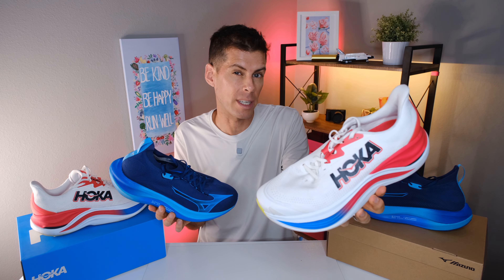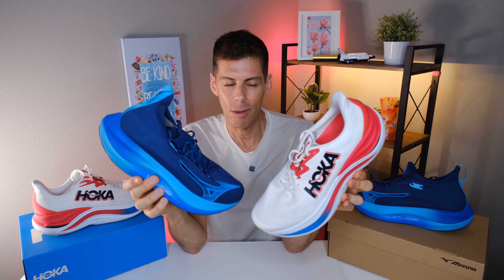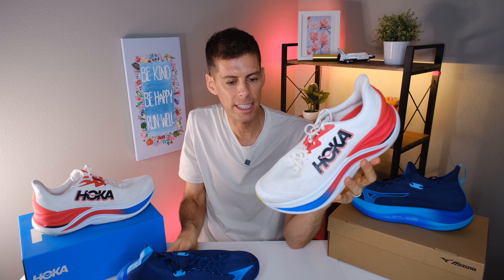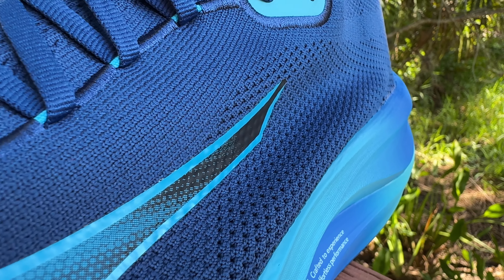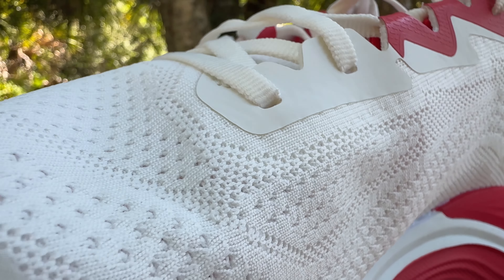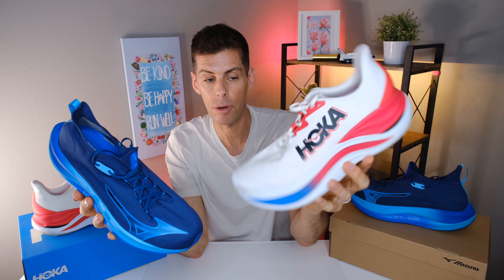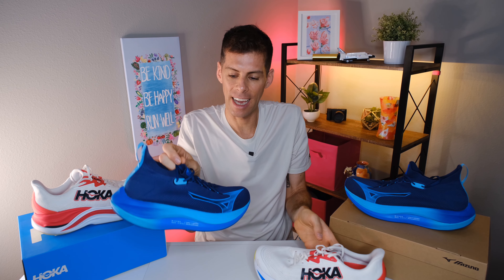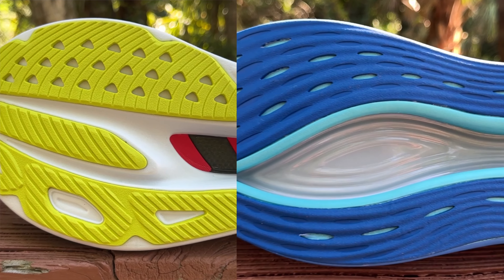HOKA Skyward X vs Mizuno Neo Vista: Which Ultra-Plush Super-Trainer Should You Be Running In?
Click here to find a Road Runner Sports retail store near you and get the perfect fit on the HOKA Skyward X or Mizuno Neo Vista

VIP 90-Day Perfect Fit Promise — VIP Family members can hit the streets in the HOKA Skyward X or Mizuno Neo Vista, risk-free! Try 'em out for 90 days and if you don't love them, exchange 'em. Easy!